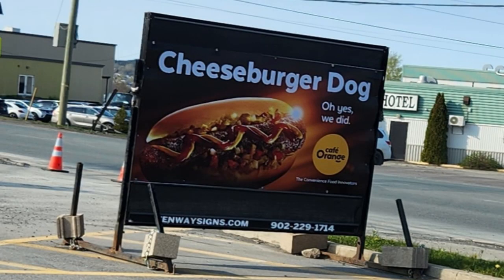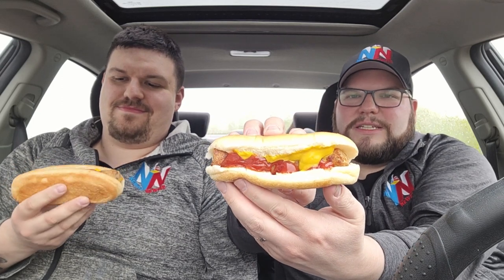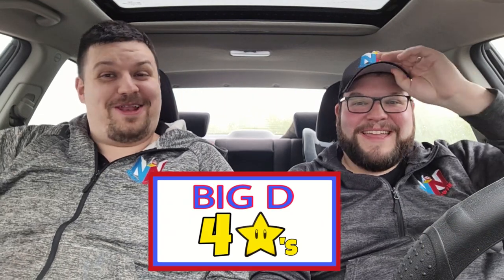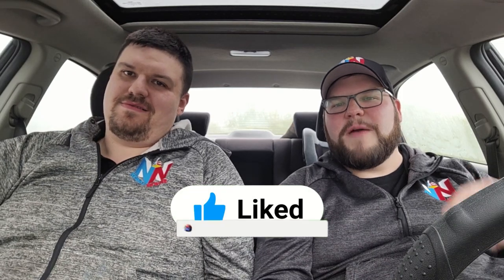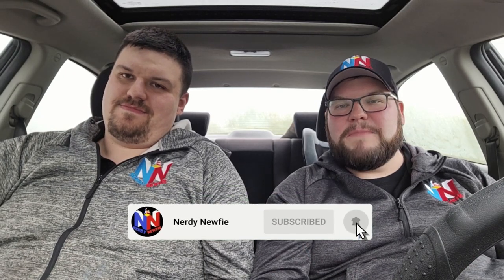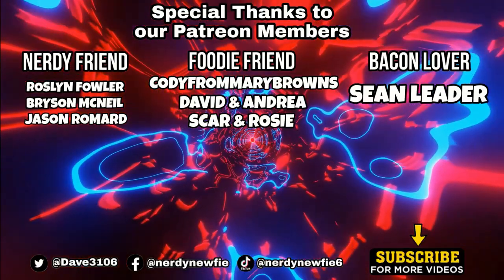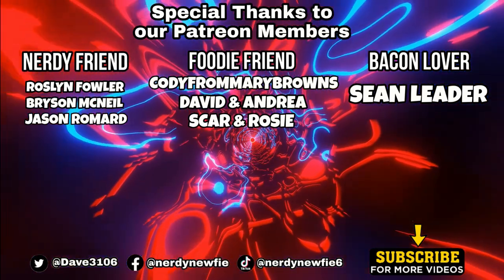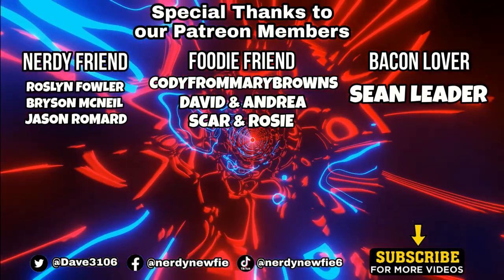NEW Orange Store Cheeseburger Dog Review!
Hello Foodie Friends! Today we are at the orange store to try the NEW Cheeseburger Dog! This video turned into a big debate on whether this was a good hotdog or not. Who is right? Let's find out!!